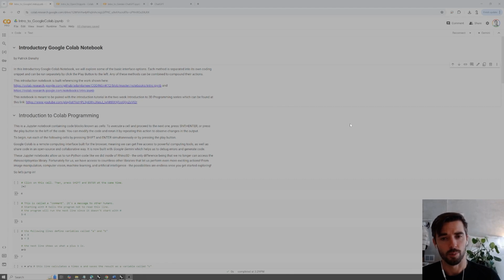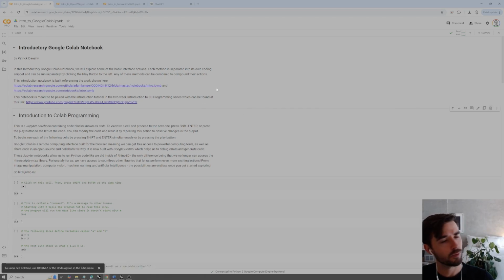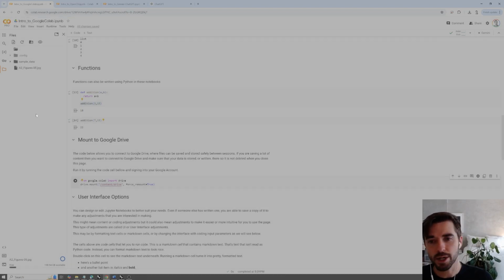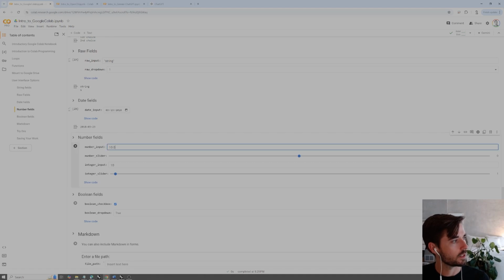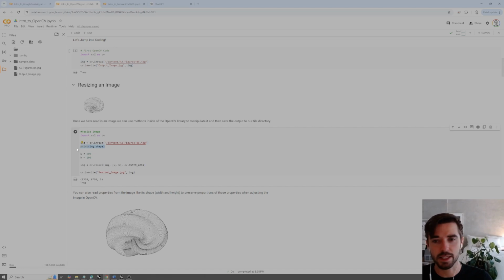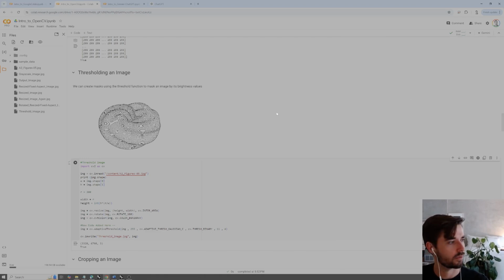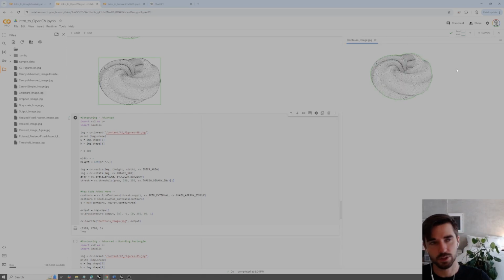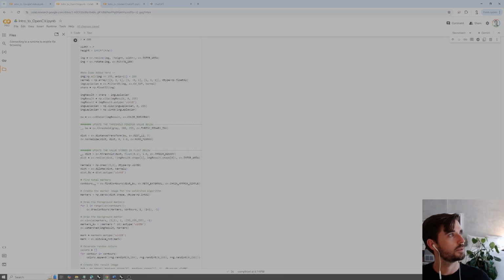IT3DP | Day 5 - Introduction to Google Colab & OpenCV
In this fourteenth video of the series, I will introduce the remote computing interface Google Colab, which can be run from the browser and will be our home for Python outside of Rhino3D. In this video I cover the basics of the interface as well as an introduction to some image processing methods using OpenCV, a computer vision library for Python.

Video Content:

00:00 - Introduction
1:30 - Introduction to Google Colab
8:15 - Connecting to Servers
13:50 - Running Python in Colab
21:00 - Mount Google Drive
26:00 - Colab Interface Options
30:00 - Input Forms
37:38 - Introduction to OpenCV in Colab
40:00 - Reading an Image
43:20 - Resize an Image
49:45 - Rotate an Image
51:30 - Grayscale an Image
53:25 - Threshold an Image
54:44 - Crop an Image
56:43 - Canny Edge Detection
1:02:43 - Contour an Image
1:08:15 - Segmenting an Image

Additional Links:
Rhino3D: